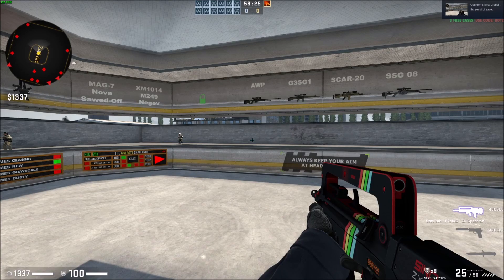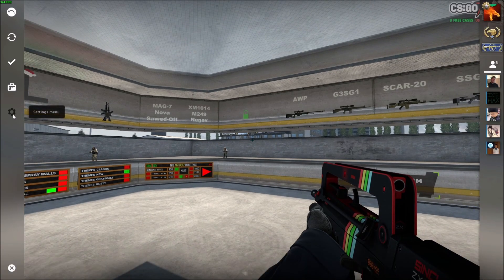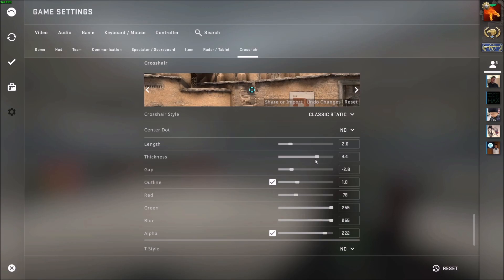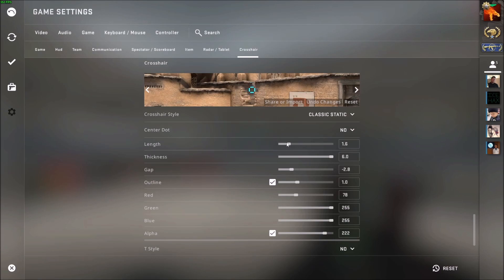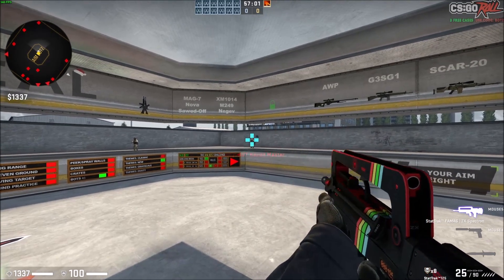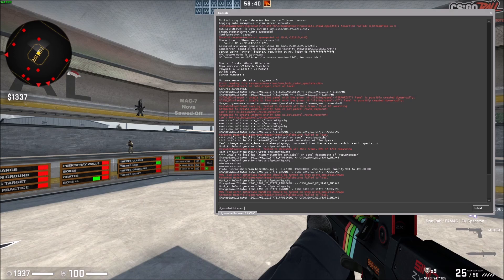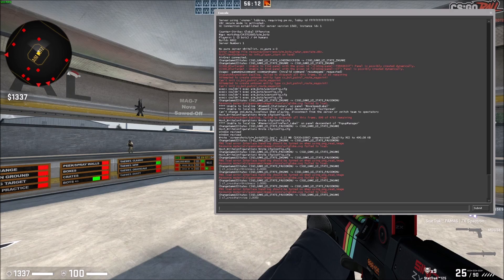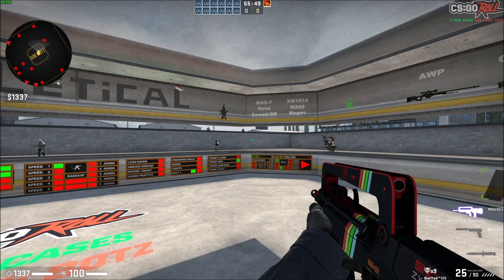How to Change Your Crosshair Thickness in CS:GO!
Commands:
cl_crosshairthickness [x]
cl_crosshairsize [x]